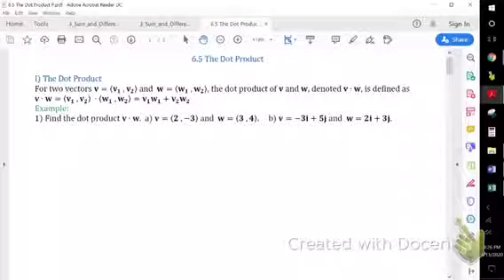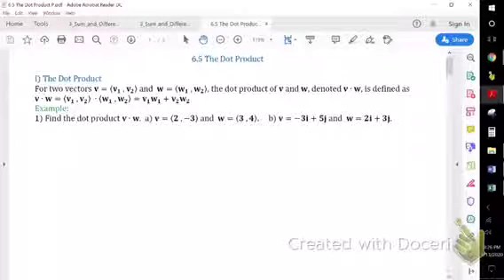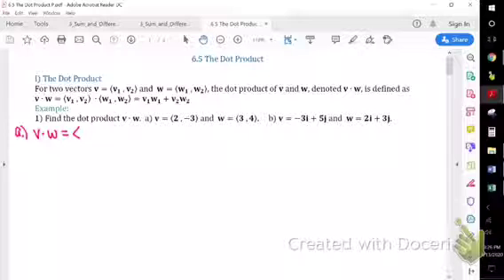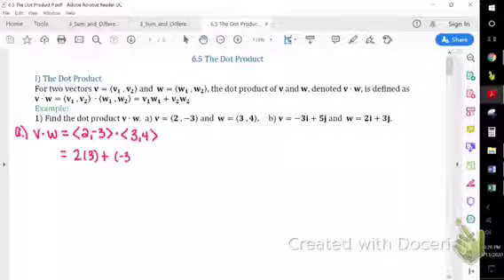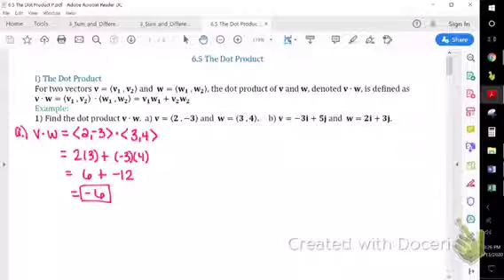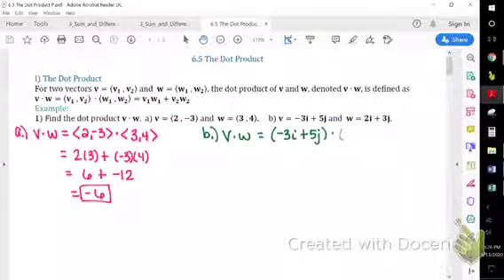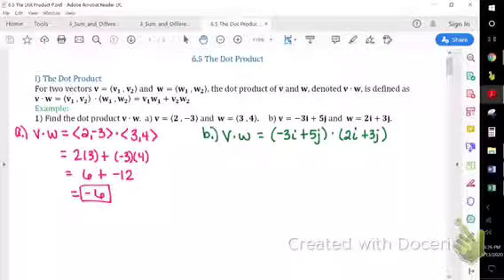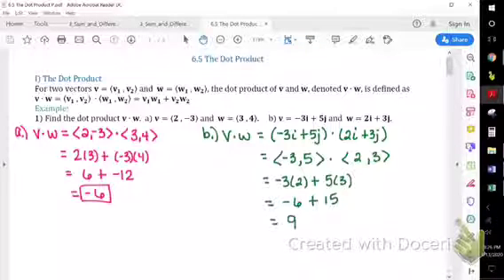DC PC 6.5 Part 1